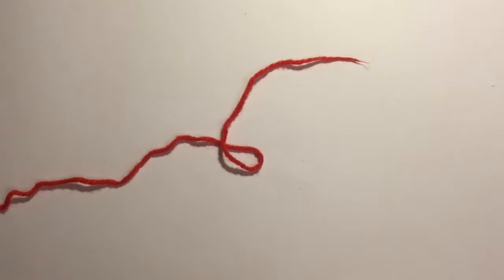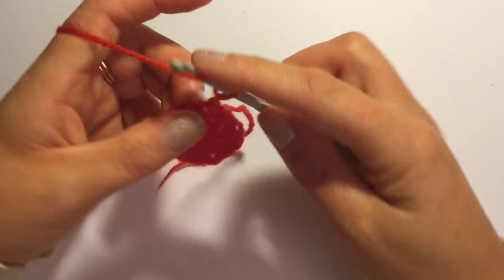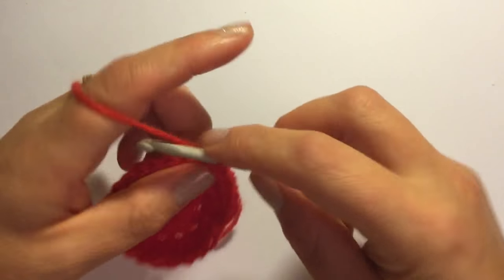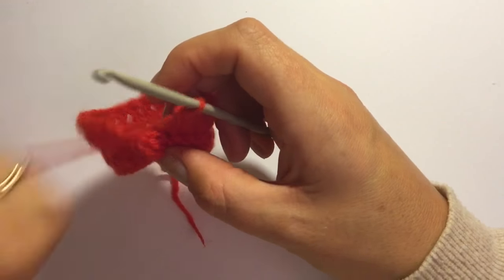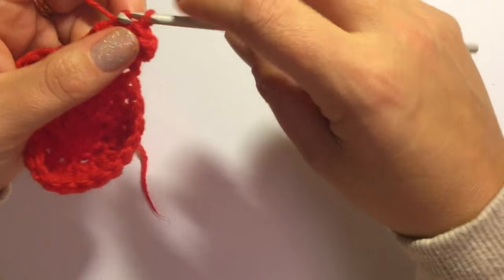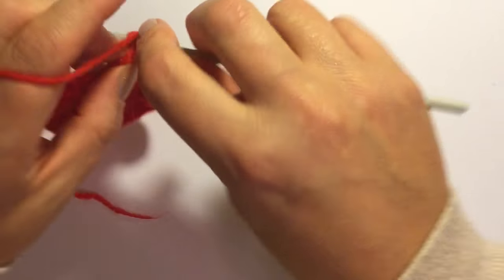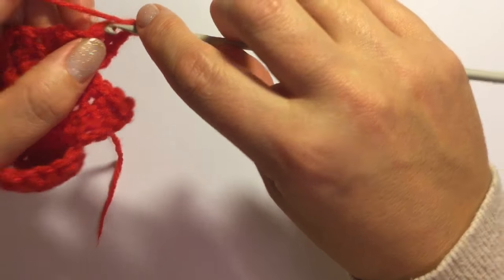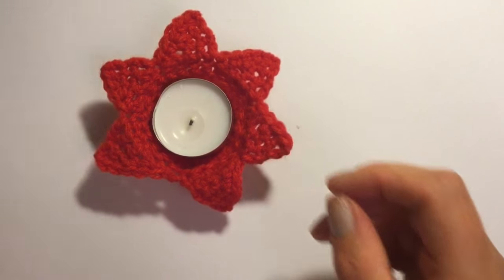Crochet Star Tee Light holder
This is how to make a very simple and quick Tee light holder.
All you need to know is basic crochet stitches to make this.